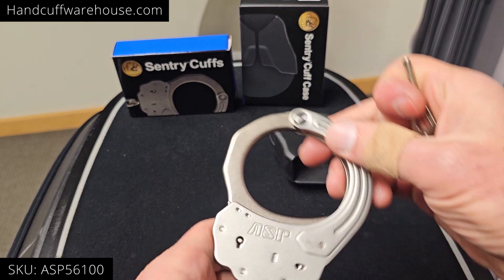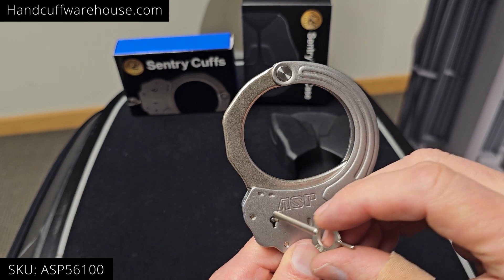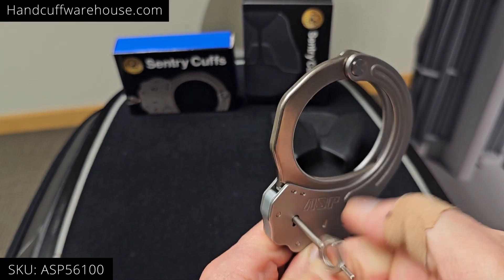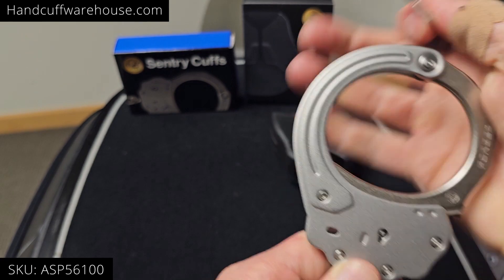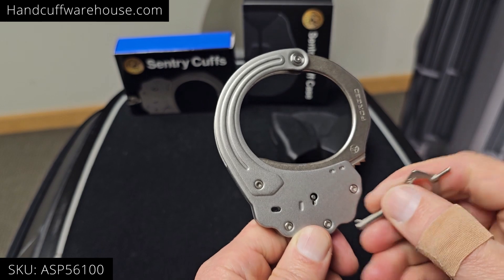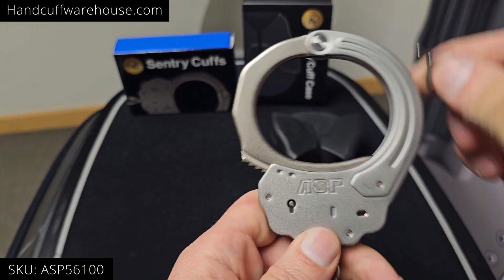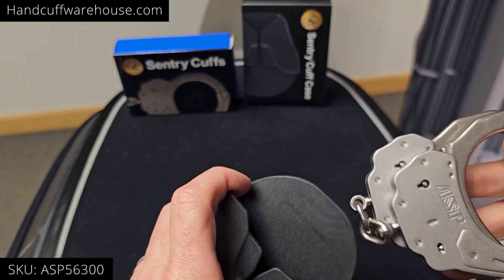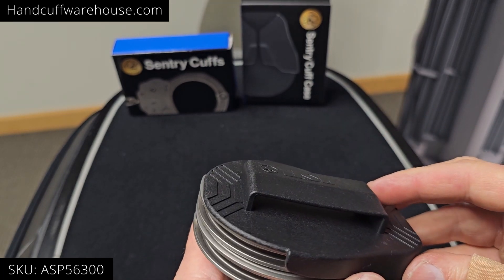ASP Sentry Handcuff & Holster Review | HandcuffWarehouse.com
ASP Sentry Handcuffs are an extremely good handcuff at a surprisingly low price. ASP surveyed instructors and officers throughout the world to learn officers perspectives on better handcuff design. The most desirable handcuff features were listed and categorized. The result is a design unlike any other. The ASP Sentry Handcuff introduces features, construction and materials that are innovative, real world and strong. Sentry Handcuffs are constructed of corrosion resistant stainless steel frames and chain. Strength potential was maximized through an optimal combination of materials, heat treatment and frame geometry.

I-beam inspired double strands provide strength and rigidity without unnecessary bulk.
Edges and surfaces are smoothed and rounded for reduced risk of injury.
Forged steel bows allow incomparably smooth, fast rotation.
Conical bow geometry and flat contact surfaces allow more precise application on a wide range of wrist sizes.
The swivel has traditionally been the weakest part of any handcuff design. The ASP Sentry Handcuff uses a roller bearing style mechanism to provide 360 degree reinforcement of the swivel ensuring smooth, non-binding rotation. Dual sided keyways and double lock slots provide faster and easier adjustment, double locking and removal. One direction unlocking releases single and double locks in one turn and prevent incorrect key rotation. Bead blasted matte finish adds a premium look and feel. ASP Sentry handcuffs weigh 12.3 ounces. 1 ASP handcuff key included. Sentry Handcuffs are larger than standard, but not as big as other ASP handcuffs and won't fit in some standard handcuff cases. They will fit in any cases for ASP, S&W Model 1 or Peerless 801 hinged.